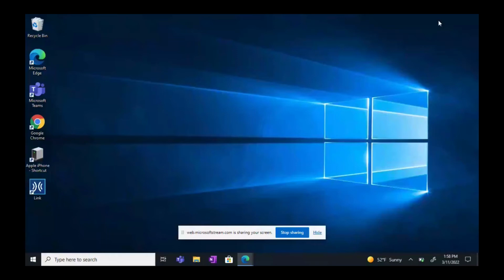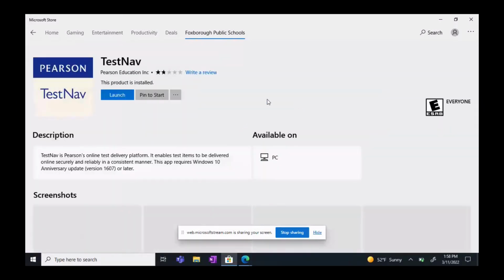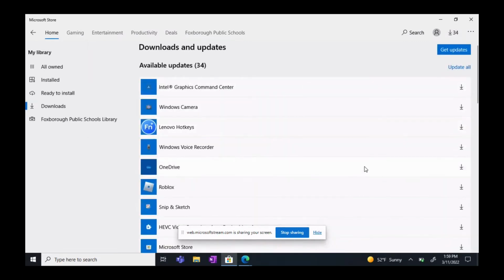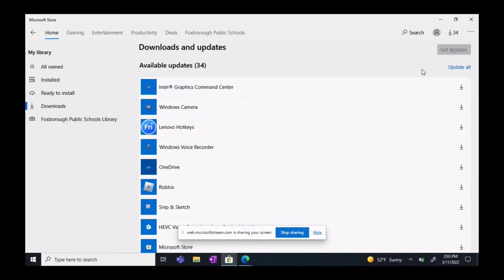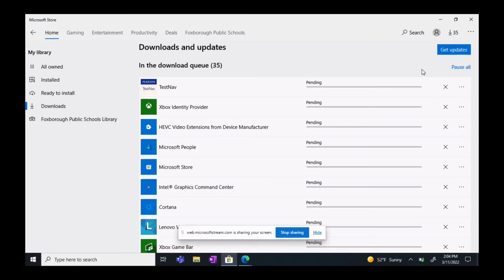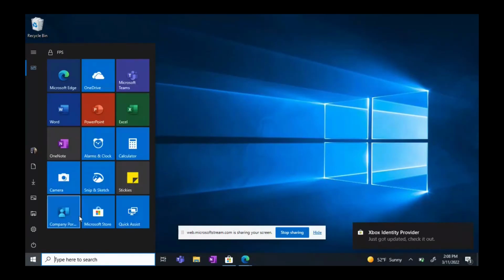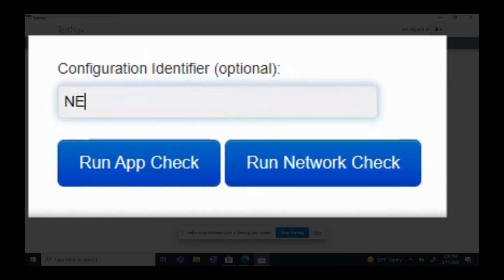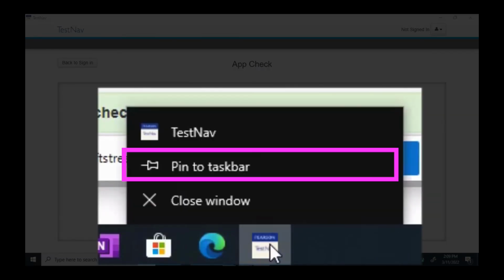TestNav Installation 2022